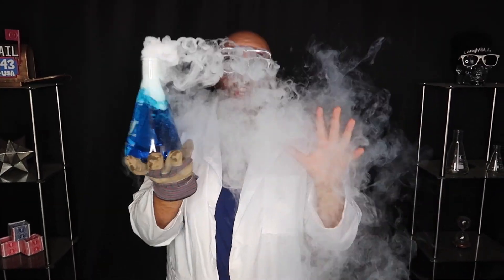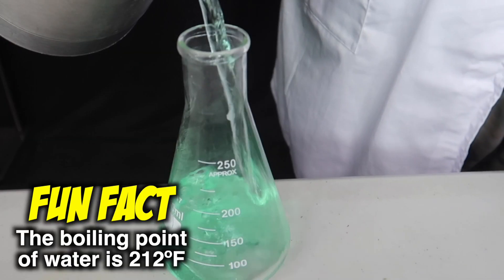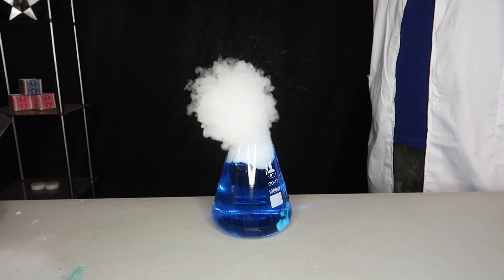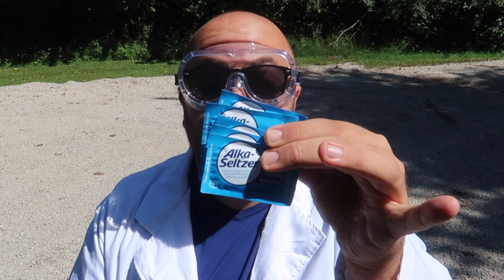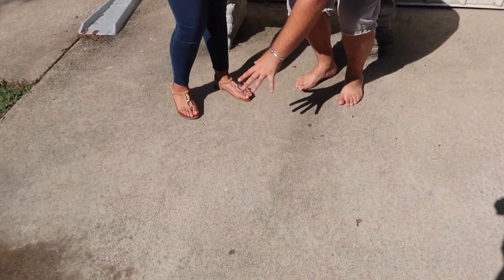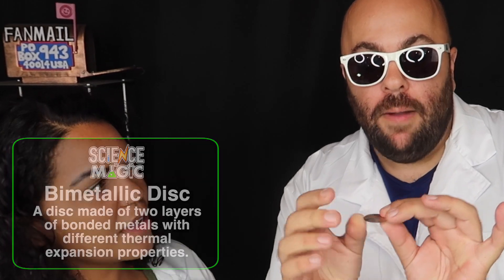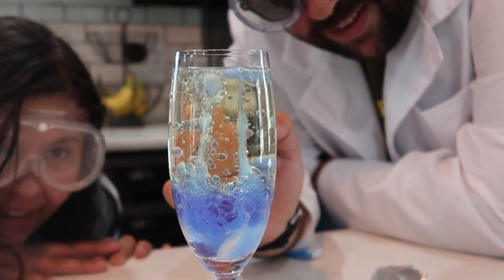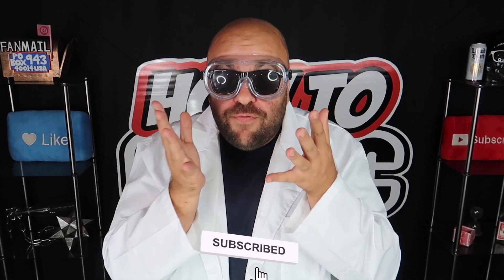7 MAGIC SCIENCE TRICKS! - SCIENCE IS MAGIC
Cool science experiments and tricks that look like real magic! Watch the amazing science tricks and then learn the methods behind them! This is the series premiere of Science Is Magic with Evan Era!  Get ideas for your school science fair or just some fun magic science projects to DIY at home!  Thumbs up for more magic science videos!

Balloon • Bottle • Water • Alka-seltzer • Ice • Plastic Bottle • Hydrophobic Spray • Bimetallic Discs • Cooking Oil • Food Coloring • Vinegar

Science Tricks Revealed in this Video ↴
0:00 | Introduction
1:00 | Inverted Balloon In The Bottle Trick
3:21 | The Magic of Dry Ice Revealed
6:04 | DIY Alka-Seltzer Bottle Rocket
7:05 | Incredible Ice Melting Blocks
7:50 | Hydrophobic Art Trick Revealed
10:13 | Jumping Bimetallic Discs
11:25 | Lava Lamp Science Trick Tutorial
13:20 | DIY Baking Soda Vinegar Volcano